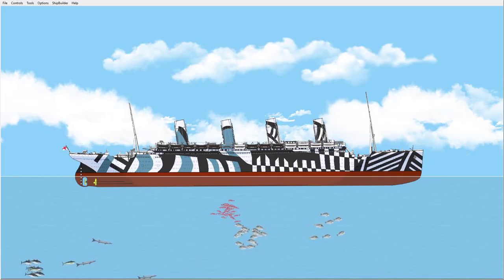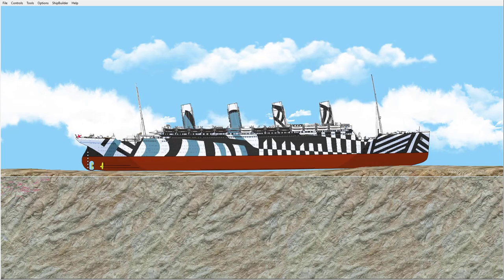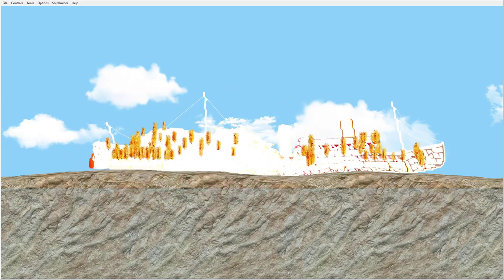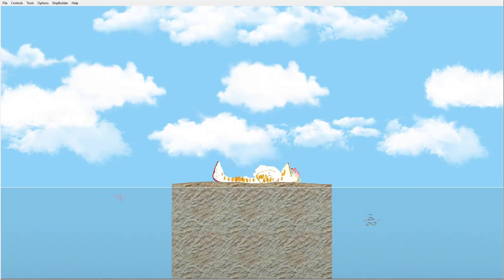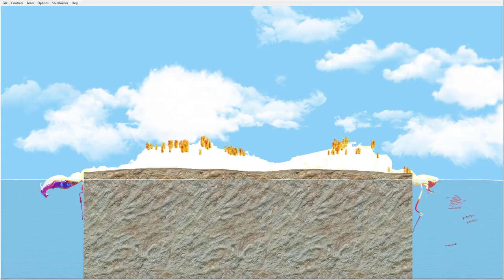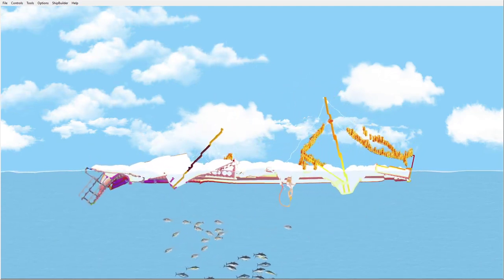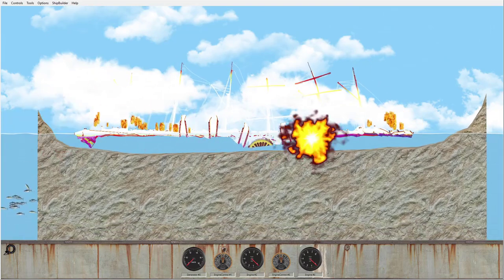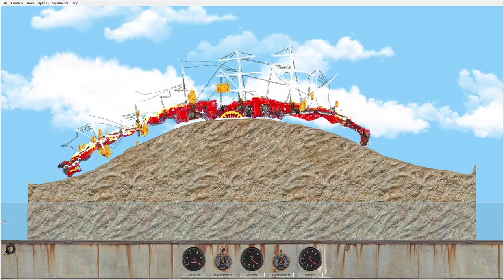How to Turn an Ocean Liner Into a Pancake! | Floating Sandbox | April Fools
In today's video I show you how turn an ocean liner into a pancake for April fools!